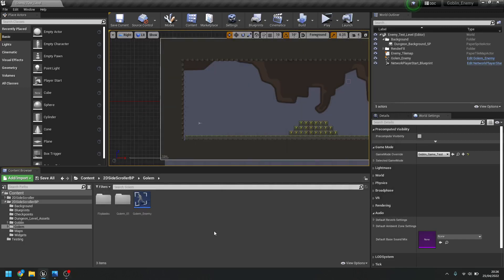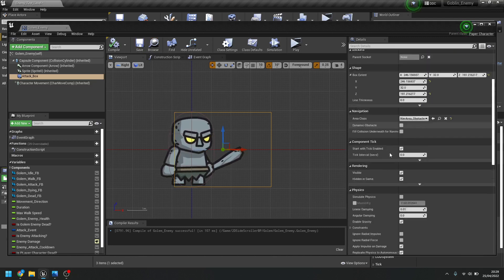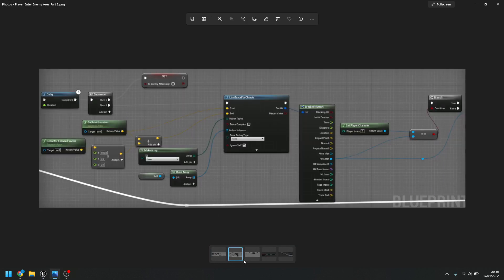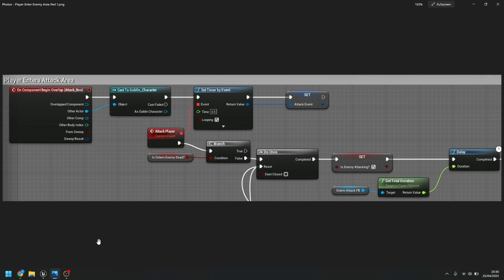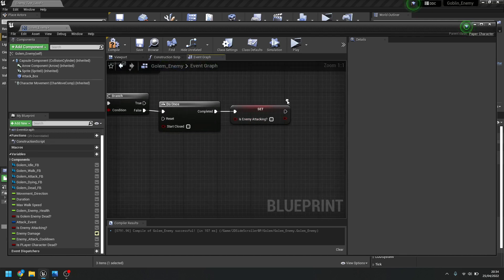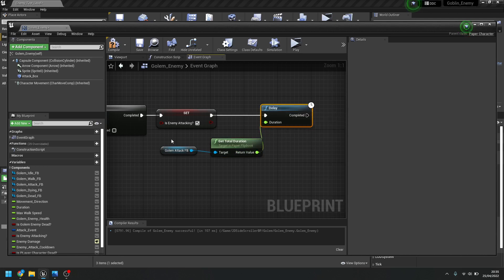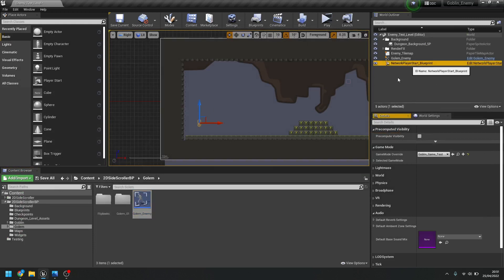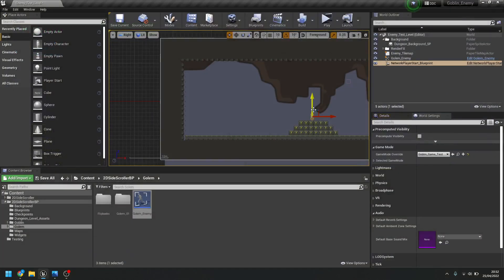2D Game - Setting Up A Basic Enemy - Part 3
In this video we will look to set up the enemy to attack you as the player when within range.